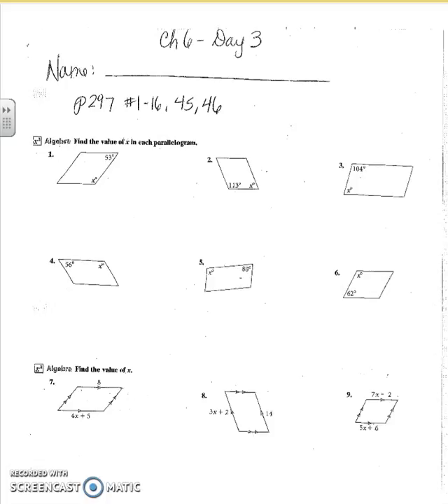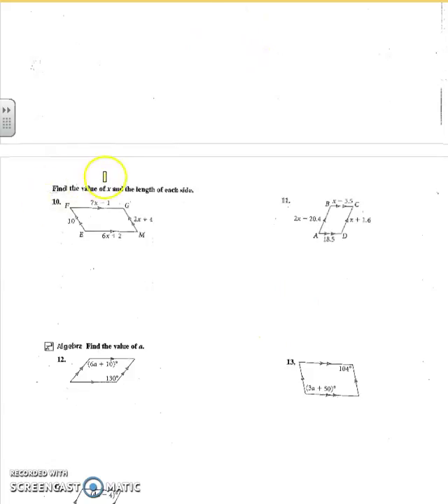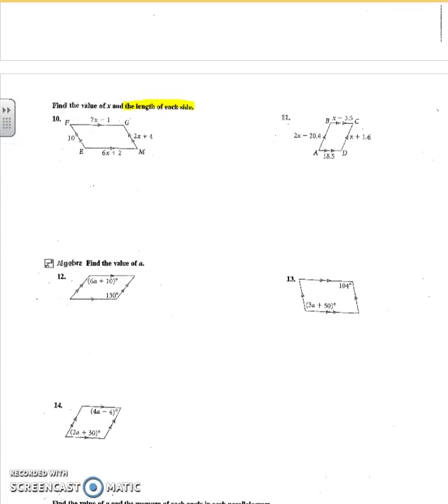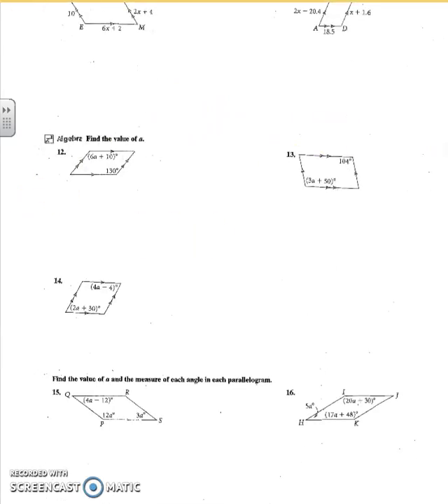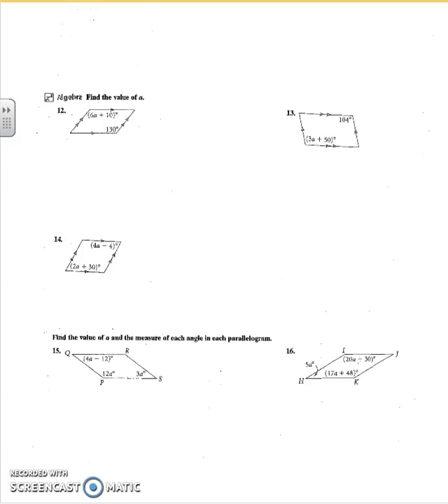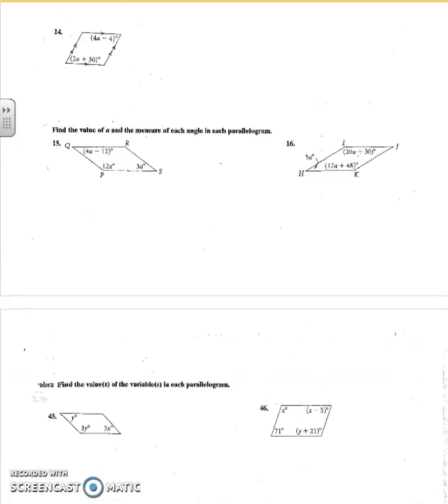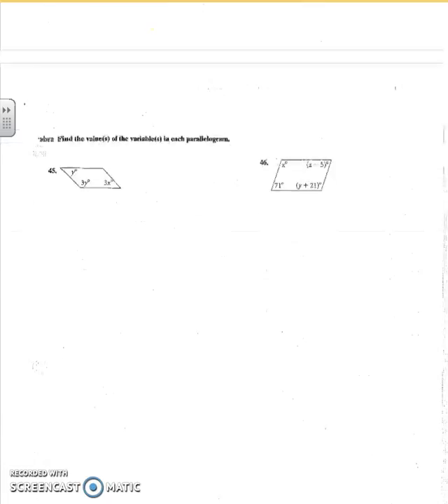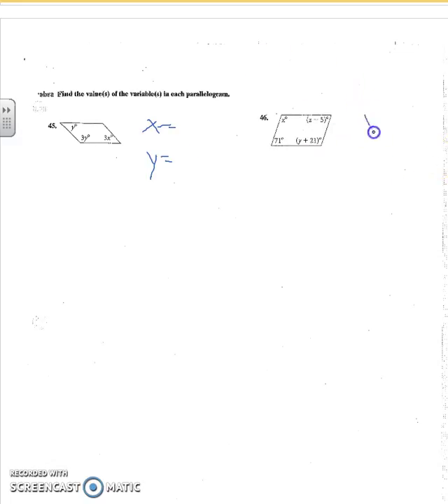Unit 6 Day 3 Notes part 3